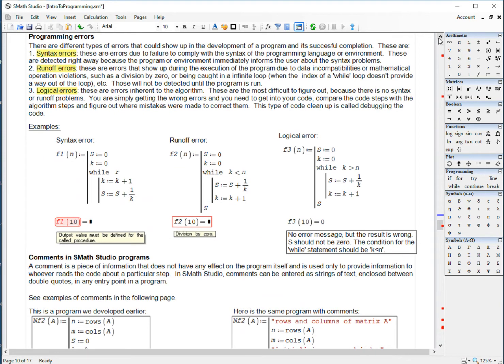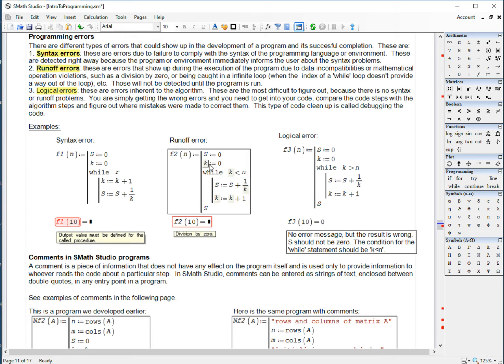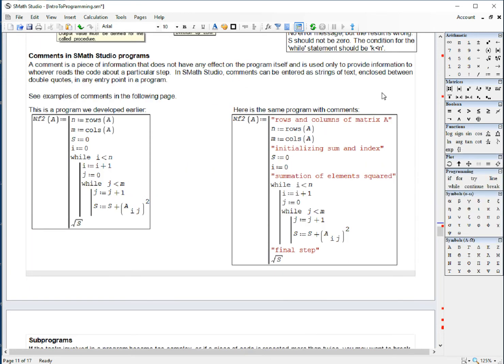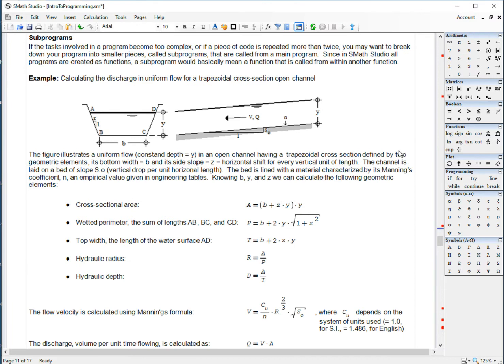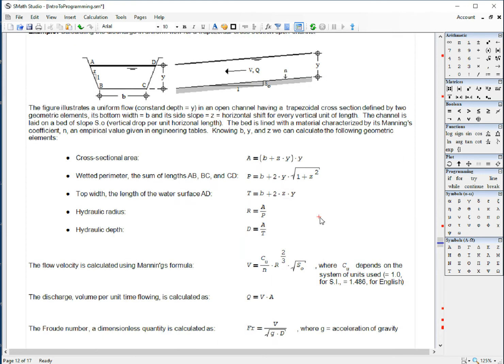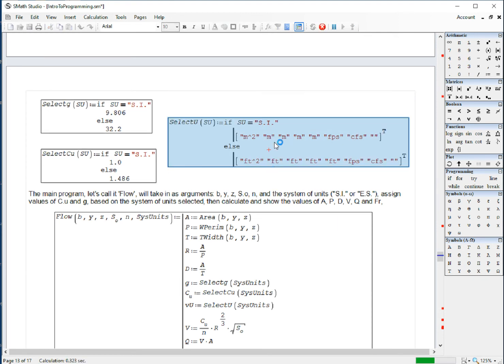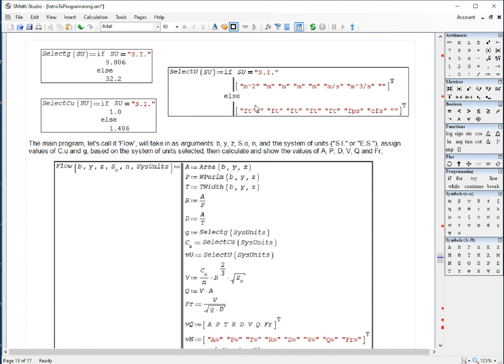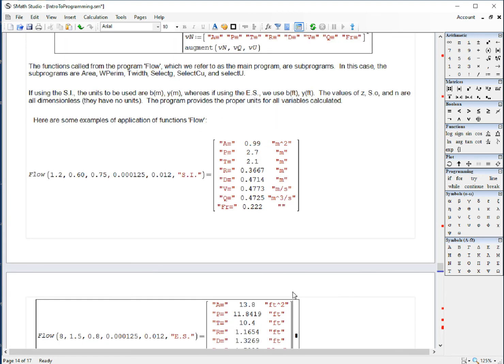6.5 Programming Errors, Comments, and Subprograms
This video presents three issues related to programming: the most typical types of errors, the use of comments to clarify program segments, and the use of subprograms (modular programming).